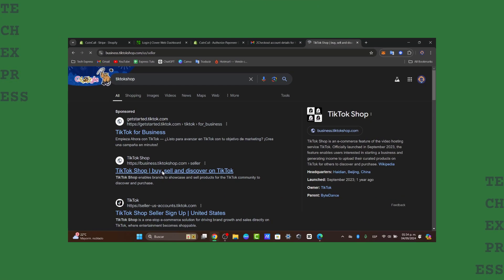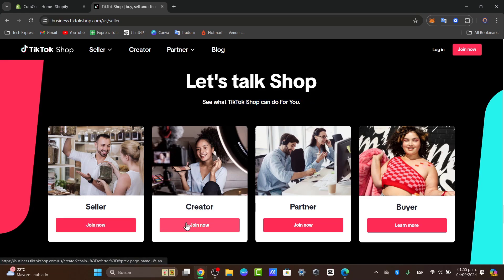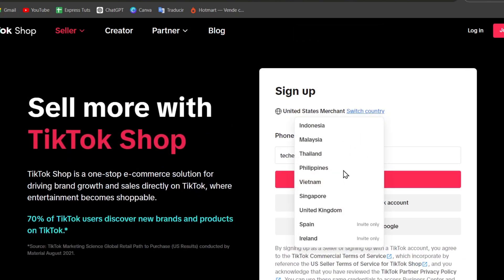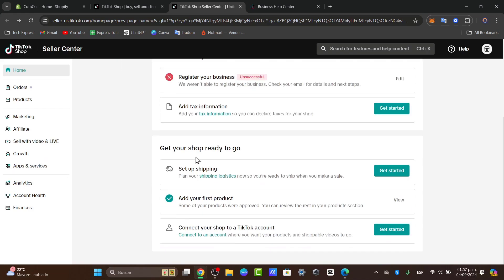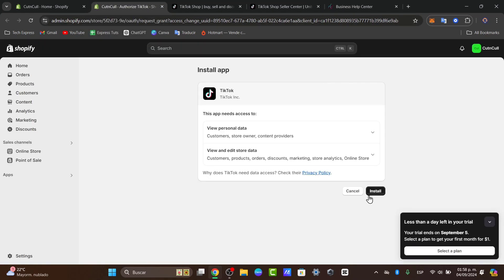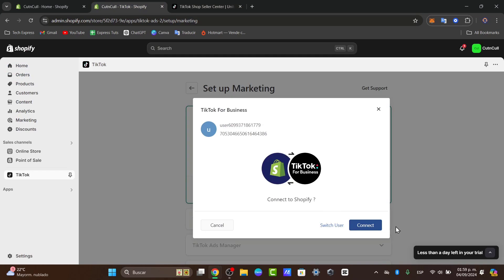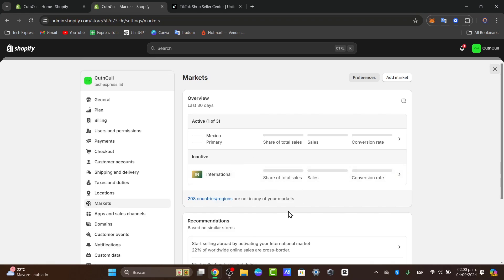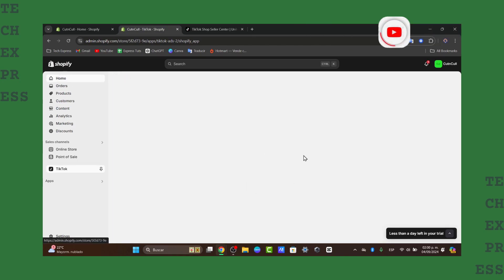How to Connect TikTok Shop to Shopify (2026)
Connecting TikTok Shop to Shopify is a strategic move to enhance your e-commerce presence. Access the Shopify App Store and search for the TikTok app, then install it. Follow the prompts to link your TikTok account, allowing for seamless integration.

Customize your product catalog within the app to display items on your TikTok Shop. Once set up, utilize TikTok’s advertising tools to promote your products effectively. Monitor analytics to optimize your campaigns, ensuring that your TikTok Shop aligns with your overall marketing strategy for maximum impact.